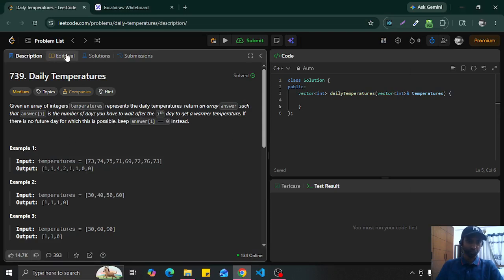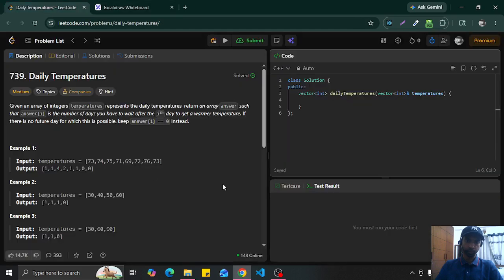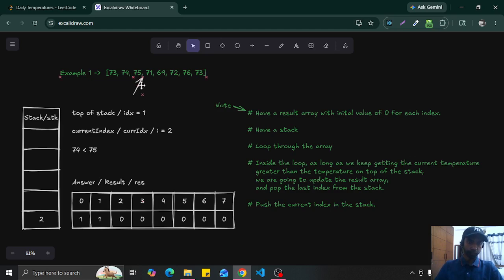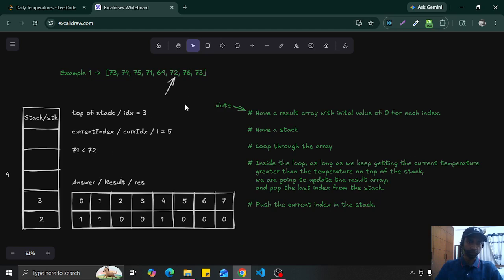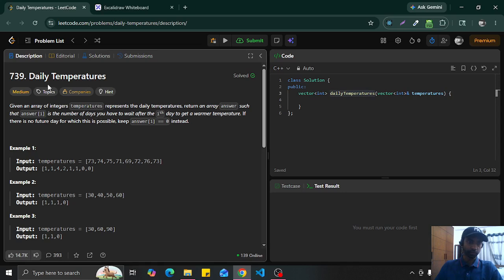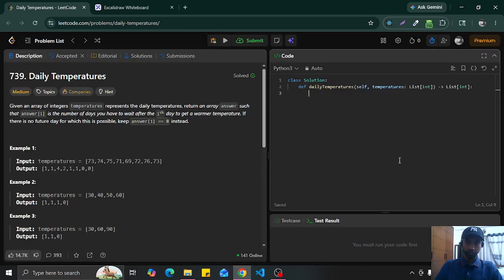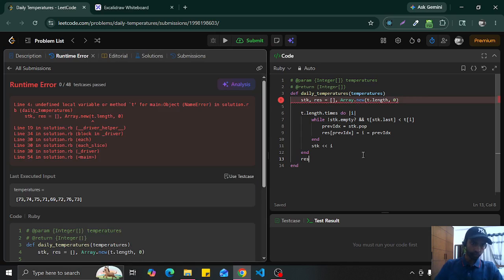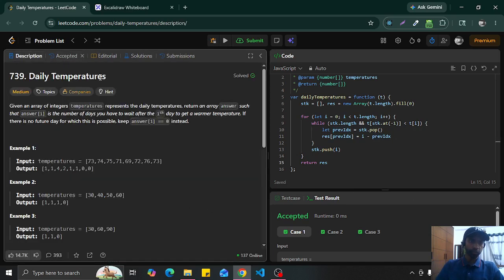Daily Temperatures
In this video, I walk through the LeetCode 'Daily Temperatures' problem, explaining different approaches to solving it efficiently. Whether you're a beginner or looking to optimise your solution, this breakdown will help you understand the thought process behind problem-solving.

00:00 Explaining Problem
15:20 C++ Implementation
19:30 Python Solution
21:42 Ruby Solution
24:40 JavaScript Solution